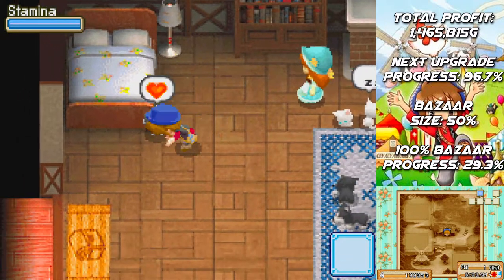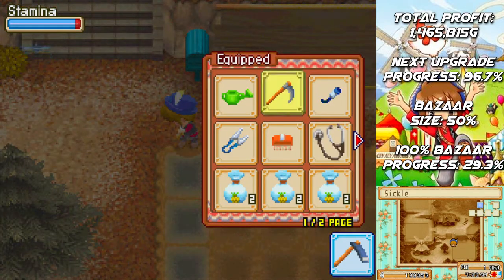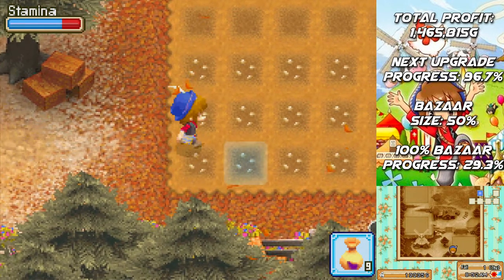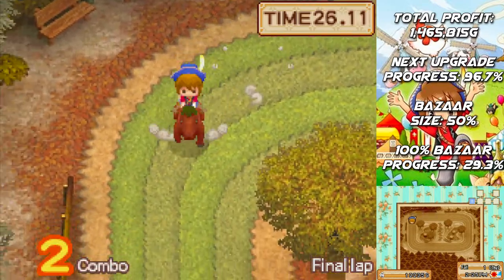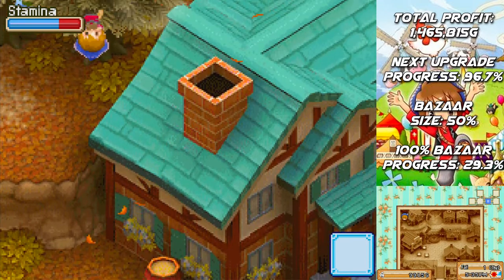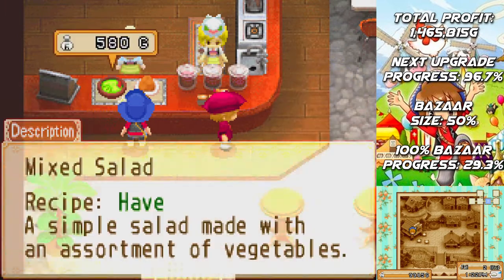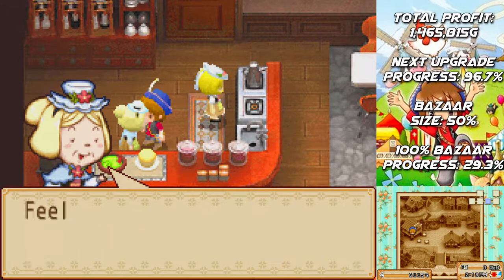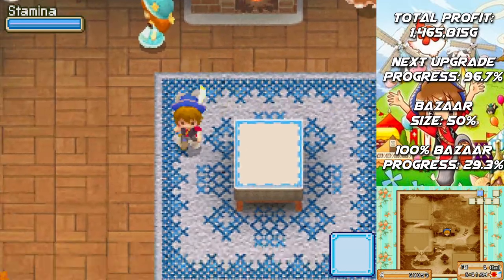Harvest Moon: Grand Bazaar #43 - First Days of Fall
Fall has arrived! Time to plant new crops and to prepare for the first Fall bazaar, where we will hopefully be upgrading the bazaar.

0:00 Intro
0:09 Farm Update
4:07 Fall 1st
7:16 Fall 2nd
8:20 Fall 3rd (Lloyd's Birthday)
10:04 23rd Gold Find
10:40 Outtro